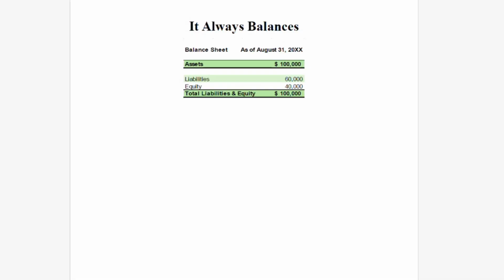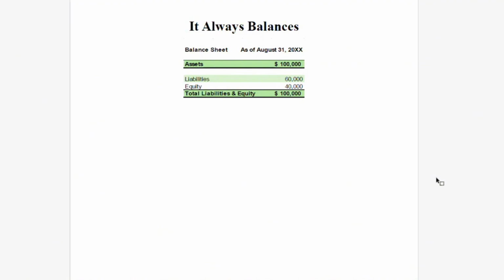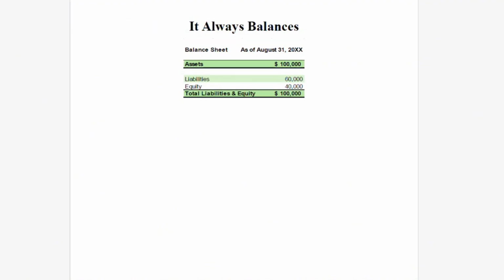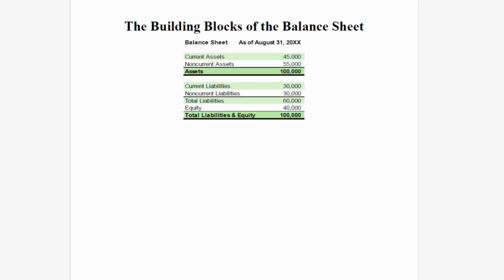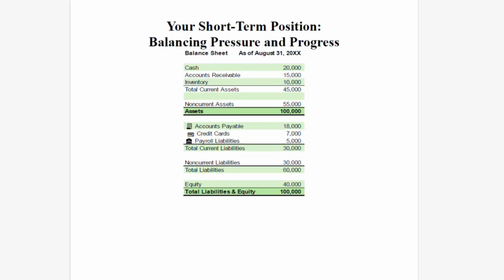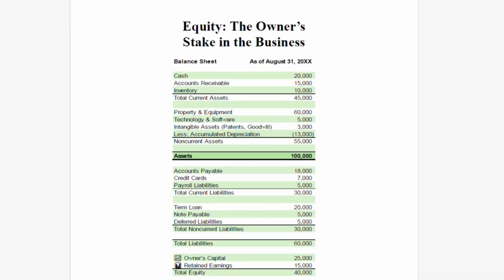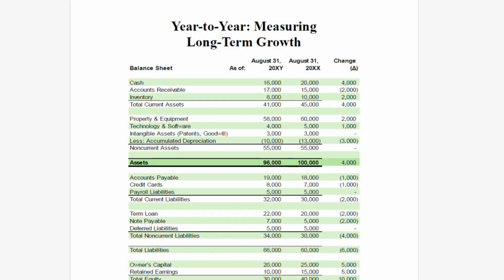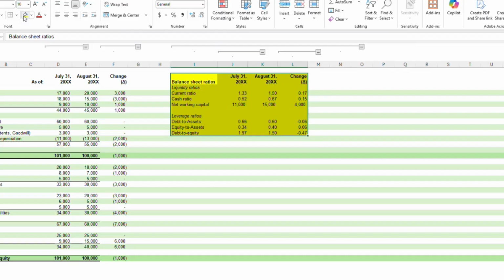Balance Sheet Wrap Up